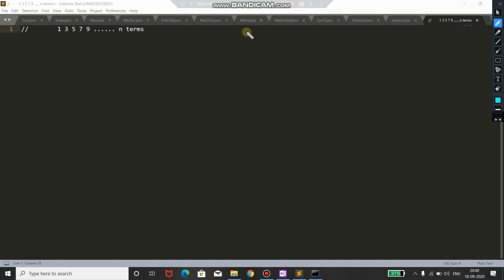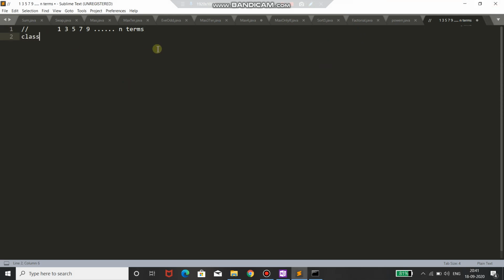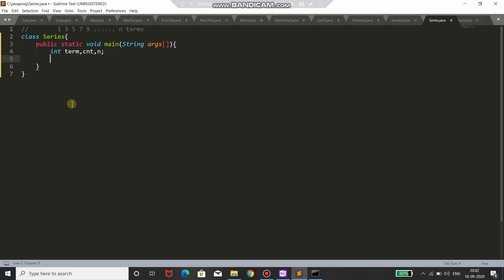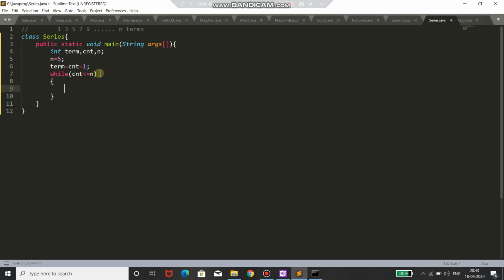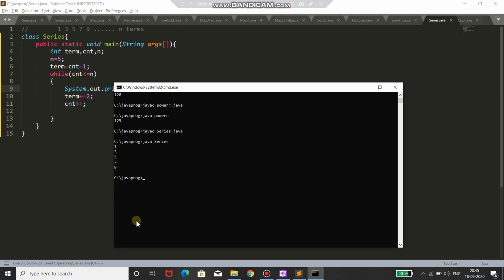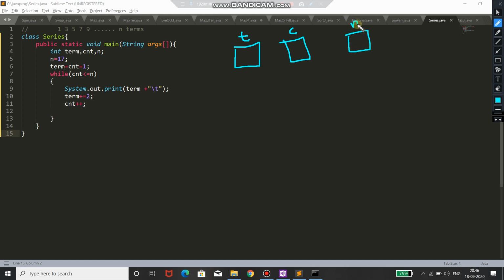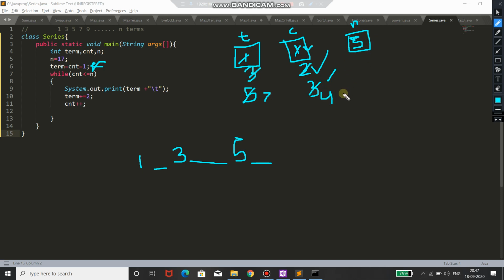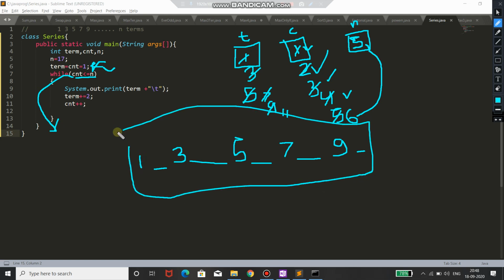Program to print the series - (1 3 5 7 9......)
We'll use the while loop to print the series of odd numbers upto n terms.